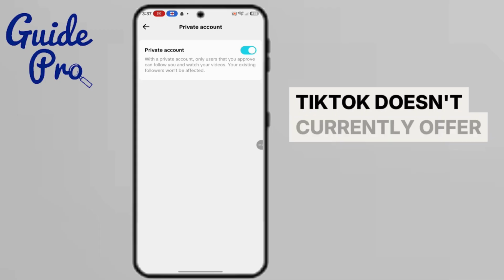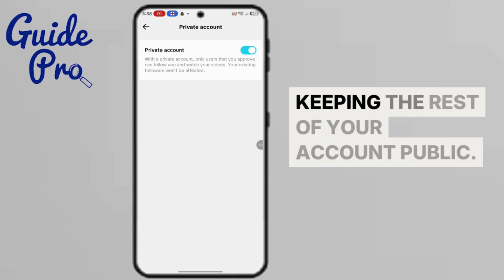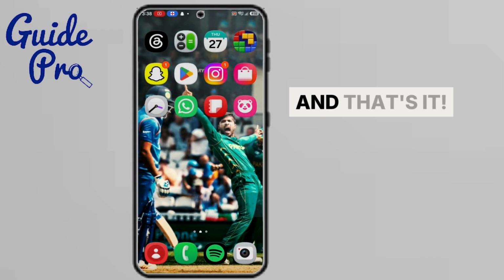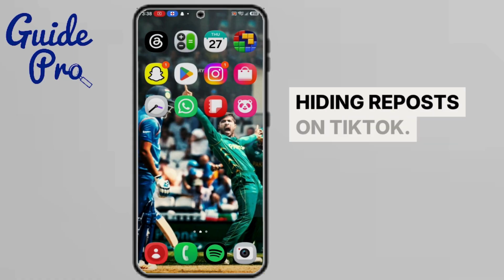How to Hide Reposts on TikTok Without Deleting Them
Want to hide your reposts on TikTok? In this video, I'll show you the available privacy settings and how to make your TikTok account private to limit who can see your reposts.